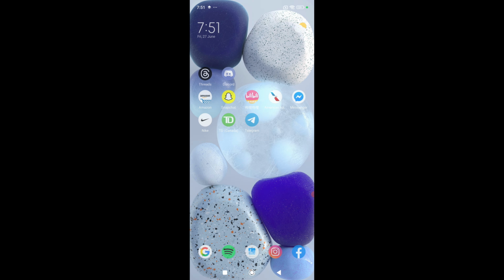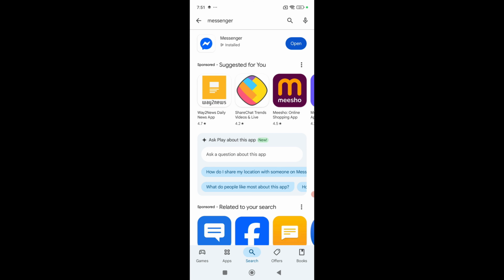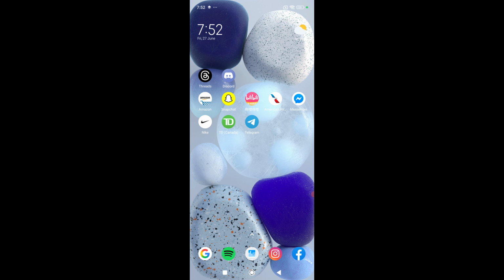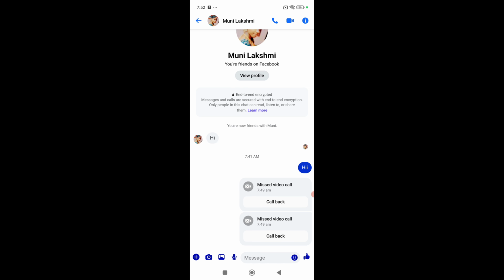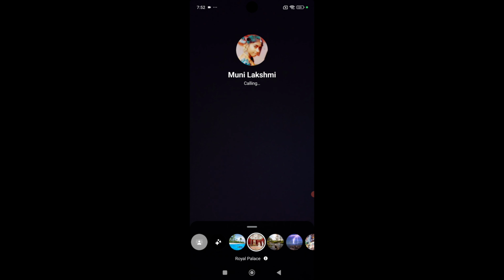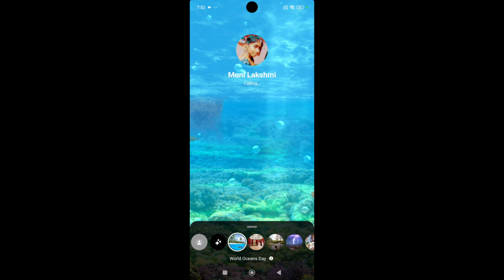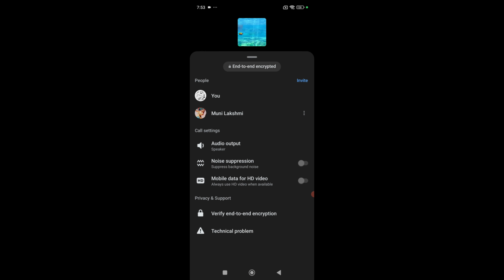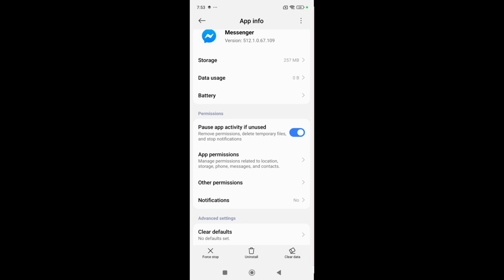How To Fix Messenger Video Call Background Not Working 2026 - Full Guide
Learn How To Fix Messenger Video Call Background Not Working in this video.